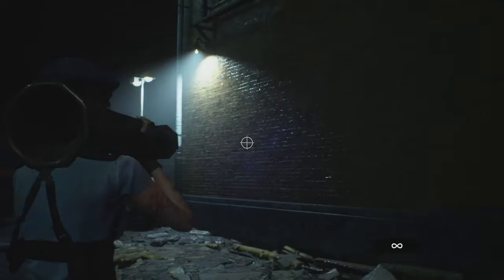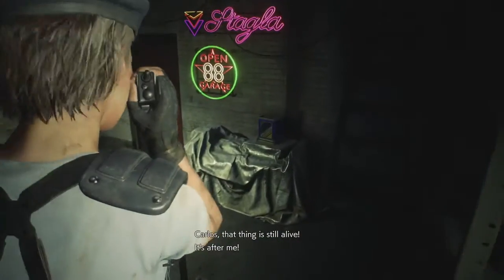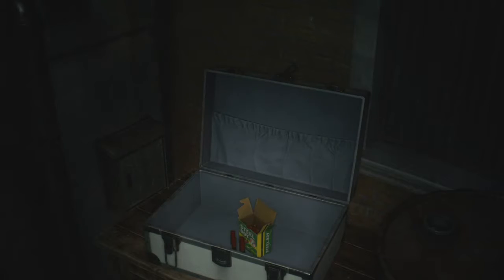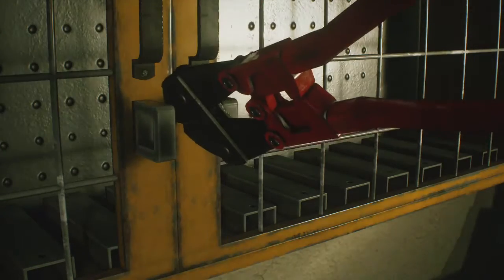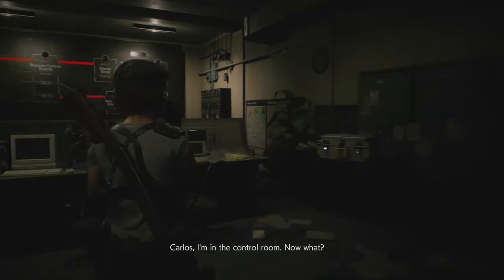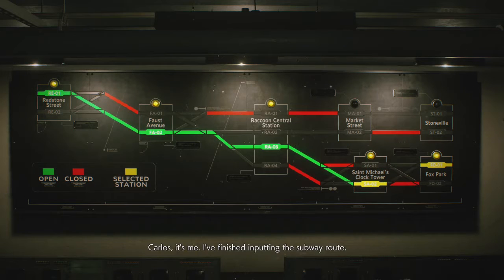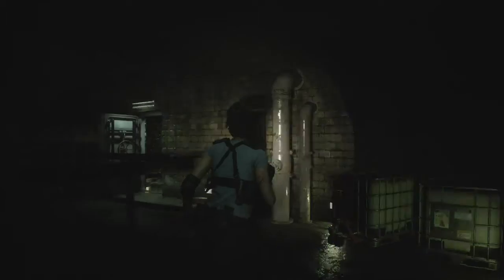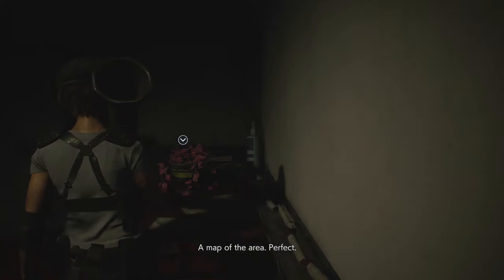RE3 Inferno playthrough (pt 2)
The return of frustration in our second part of our Resident Evil 3 inferno playthrough.

Resident Evil 3 is a survival horror game developed and published by Capcom. It is a remake of Resident Evil 3: Nemesis and follows Jill Valentine and Carlos Oliveira as they attempt to survive a zombie apocalypse while being hunted by the intelligent bioweapon Nemesis